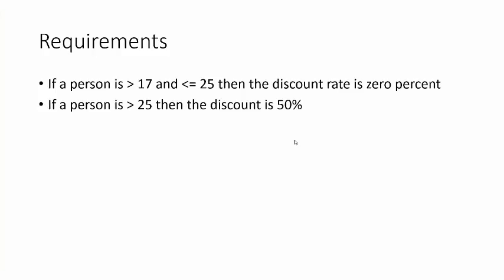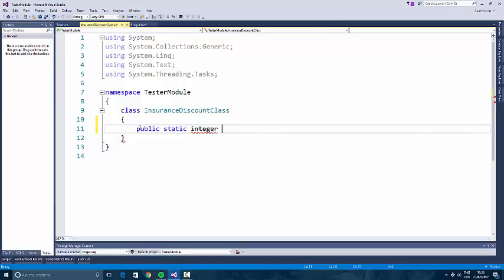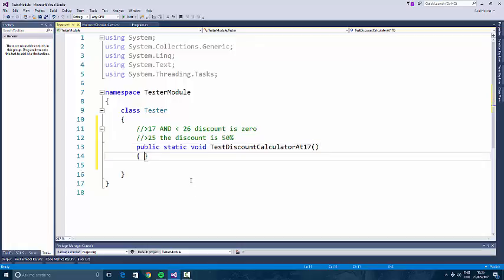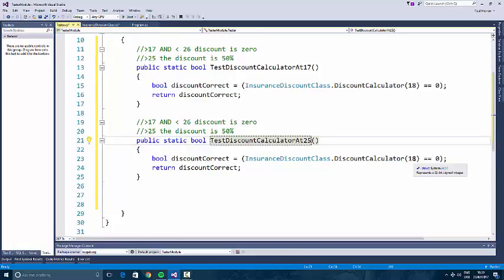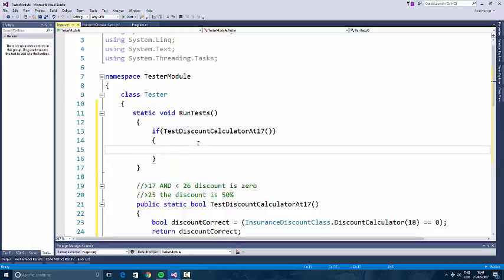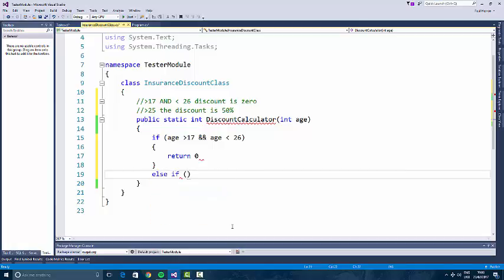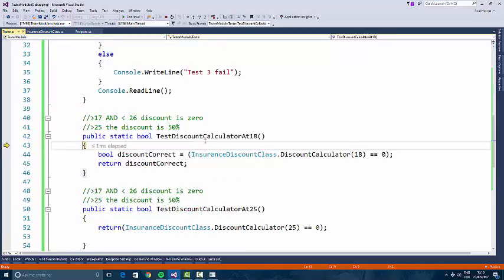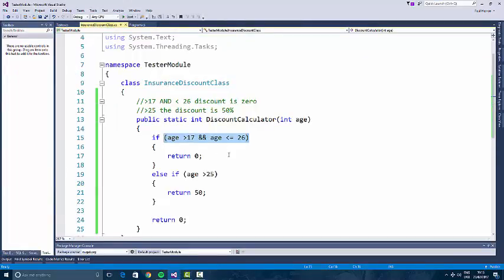C# tester methods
Describes process of creating classes, methods and tester methods in C#.  An introduction to test driven development.  This is not NUnit.